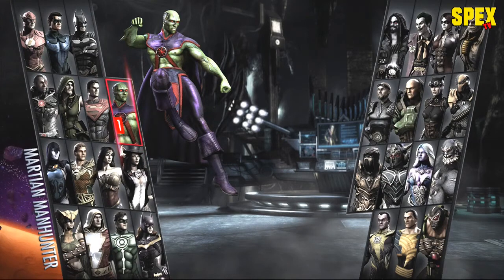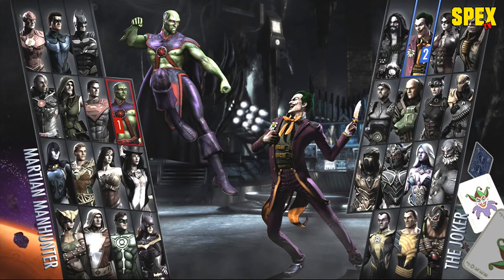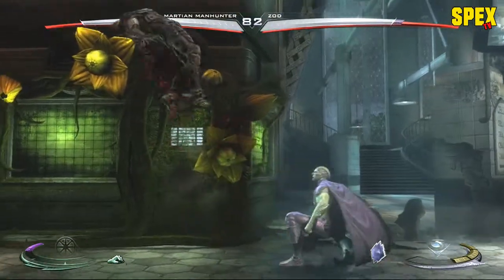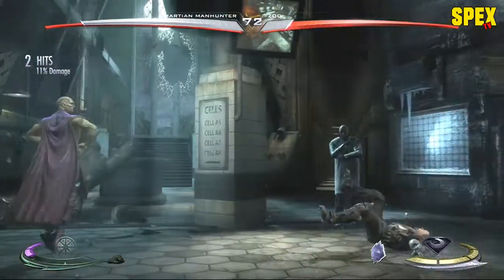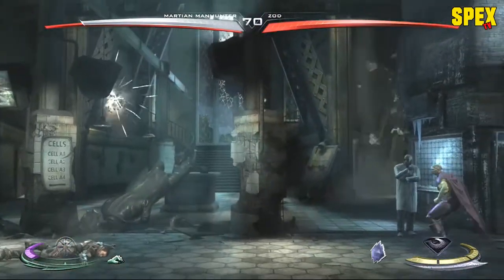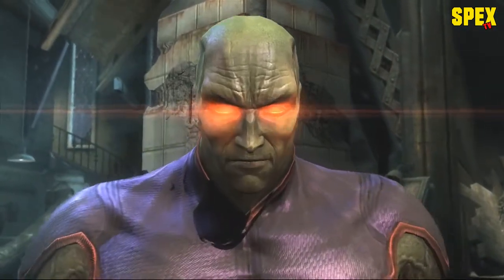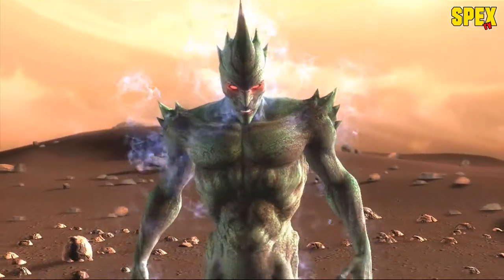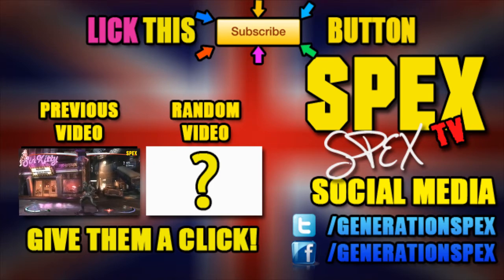INJUSTICE: GODS AMONG US - MARTIAN MANHUNTER (DLC SHOWCASE)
Part 2 of my DLC showcase for Injustice: God's Among Us